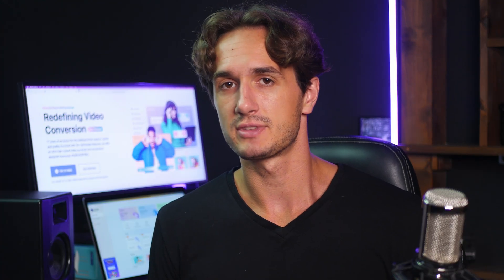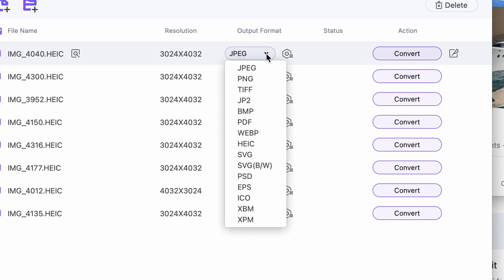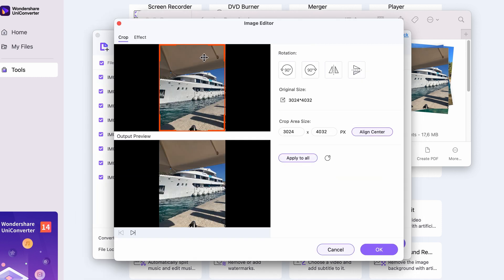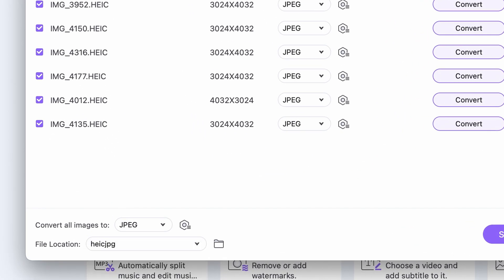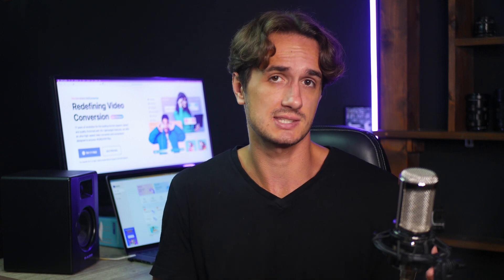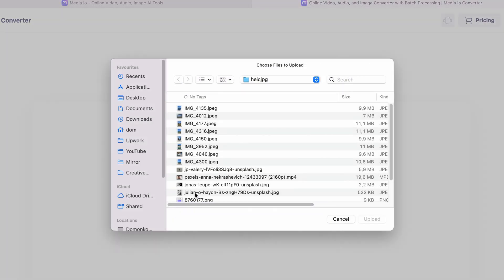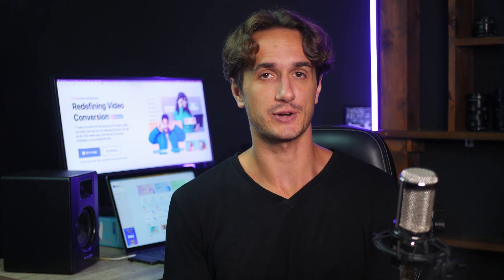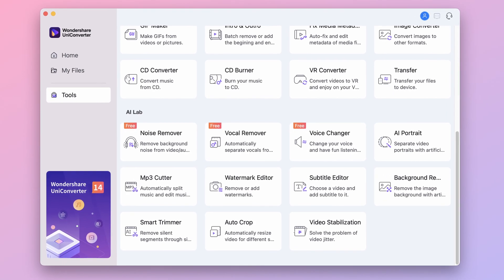How to Convert HEIC to JPG | Image Converter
In this video, we'll show you how to Convert HEIC to JPG | Image Converter, so you can easily convert and save your images in the most common image formats.

Whether you're a photographer or just need to save your images for later, this converter is perfect for you! You can easily convert your images to different formats, including JPEG, PNG, GIF, and BMP. So don't wait any longer – download the Image Converter today and start converting your images in Batch!

⌚ Timestamps
0:00 - Intro
0:11 - Why need to convert HEIC to JPG
0:50 - UniConverter15 & campaign information
1:15 - Use UniConverter to convert image formats
2:29 - Use online converter Media.io to convert image formats
3:29  - Wrap up